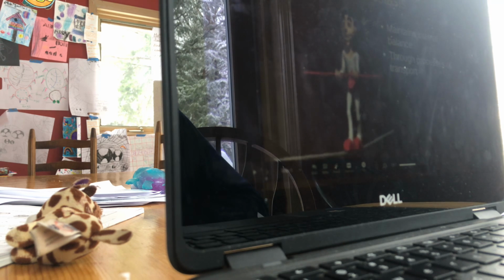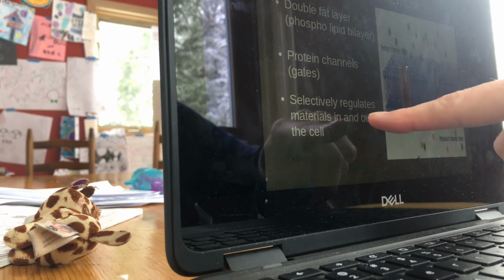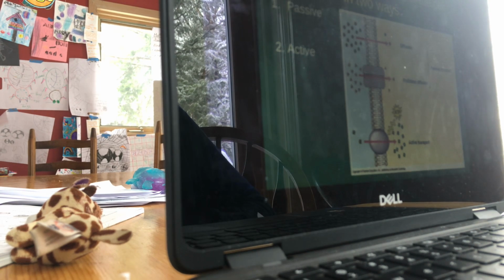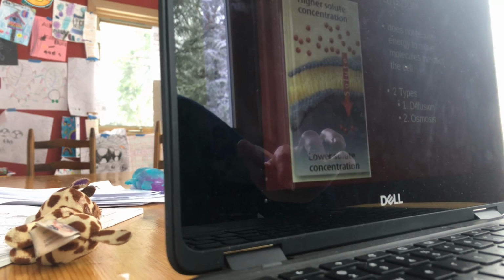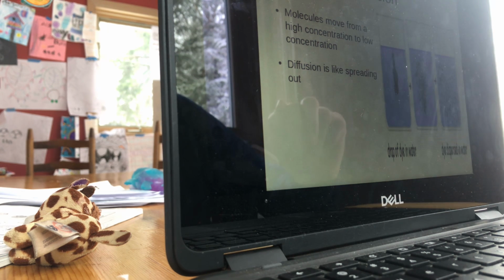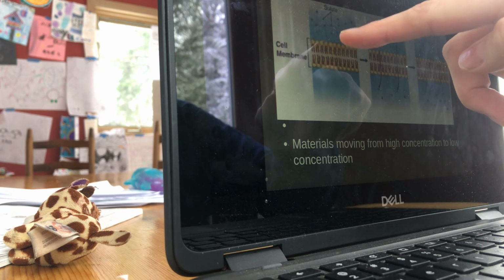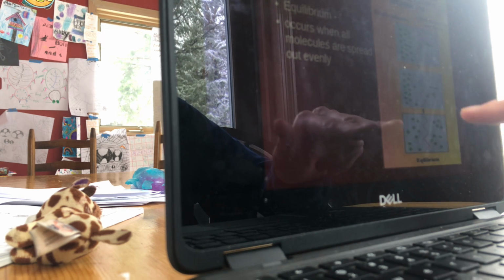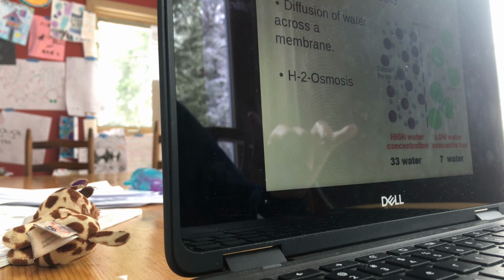March 31, 2020